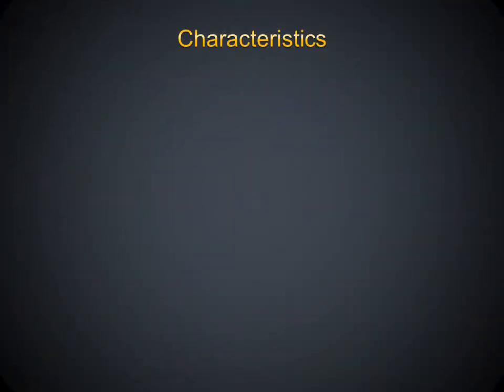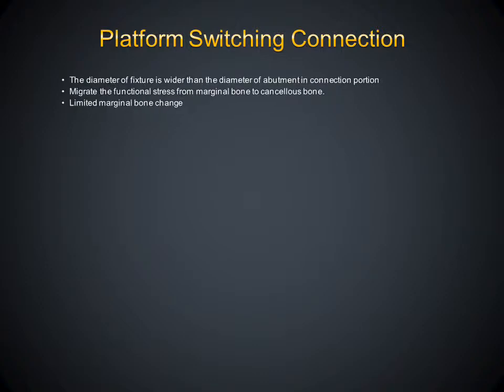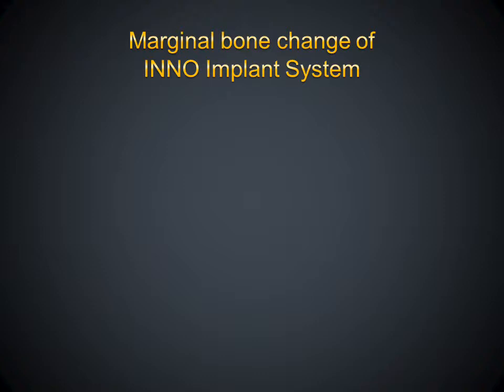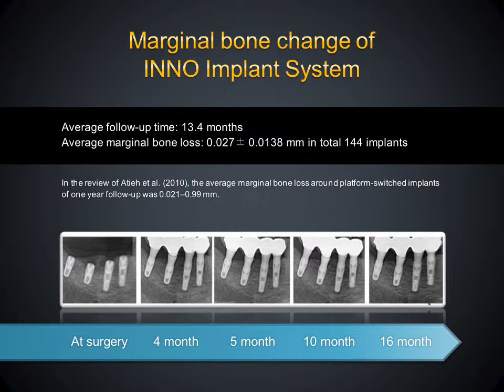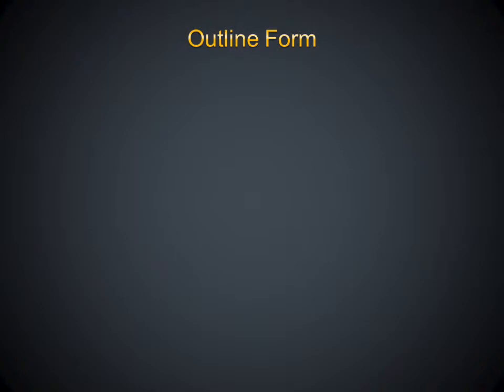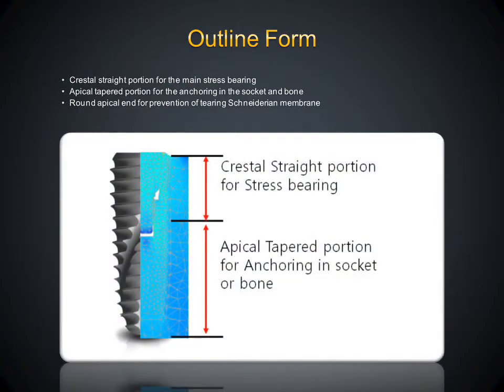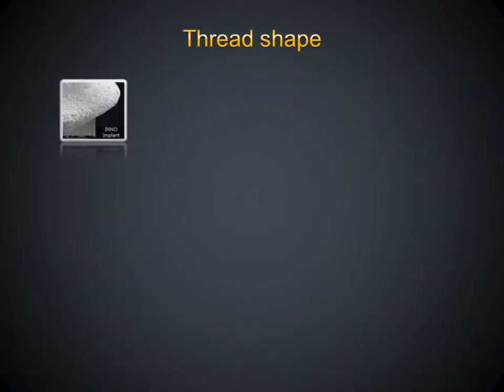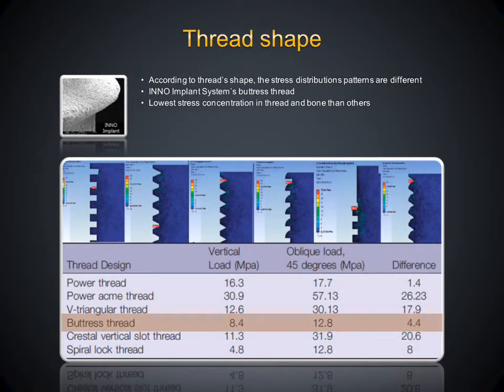INNO implant design